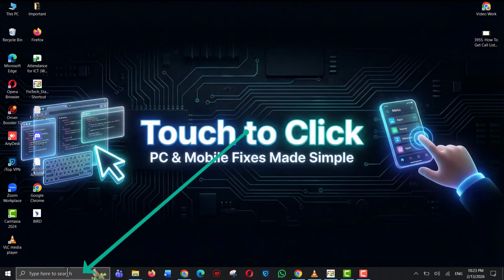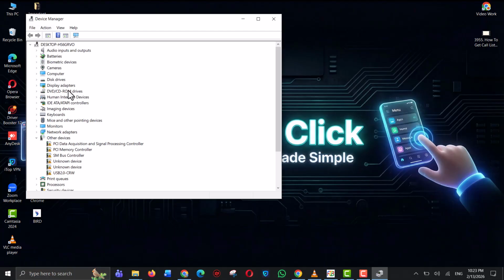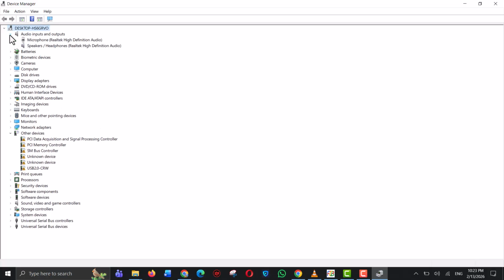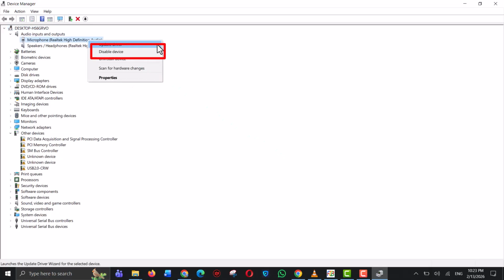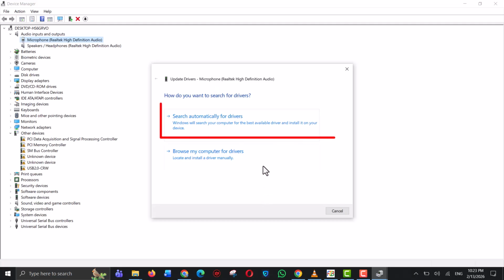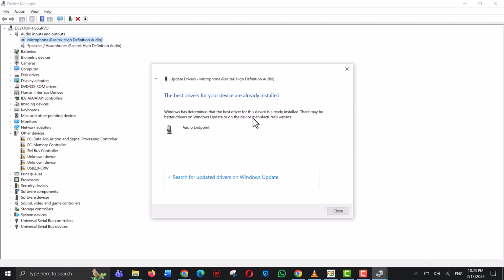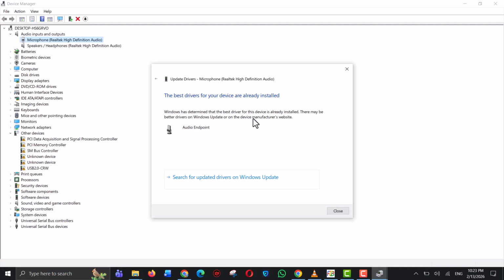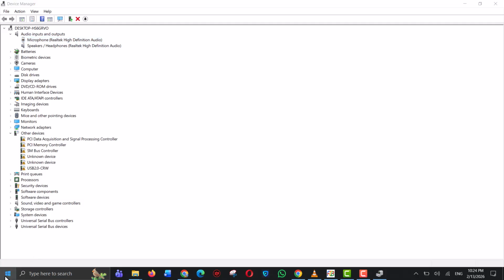How to Update a Microphone Driver in Windows 11 | Fix Sound Issues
📝 In this video, I'll show you exactly how to update a microphone driver in Windows 11. This step-by-step guide will help you fix common sound input issues and improve your microphone's overall performance. We'll use the built-in Device Manager tool to find and update your audio driver quickly. Updating the driver can resolve bugs, enhance compatibility, and improve your audio quality for calls and recordings. Follow along to ensure your microphone is working with the latest software.

⏱️ -- TIMESTAMPS --
0:00 - Introduction to Updating Microphone Driver
0:14 - Step 1: Open Device Manager
0:28 - Step 2: Find Audio Inputs and Outputs
0:41 - Step 3: Right-Click and Update Driver
0:58 - Step 4: Search Automatically for Drivers
1:06 - Step 5: Follow On-Screen Instructions & Restart